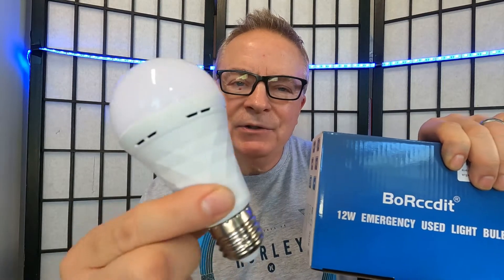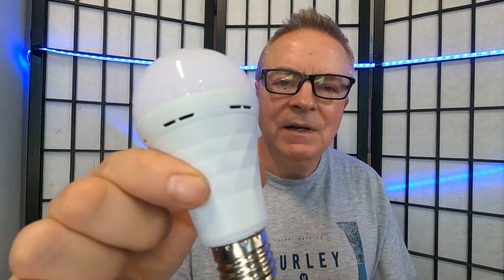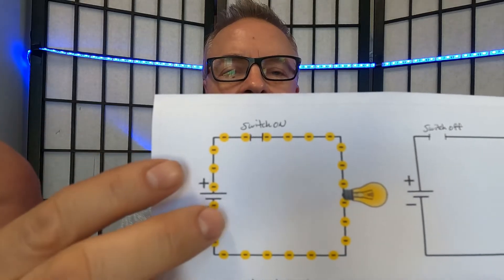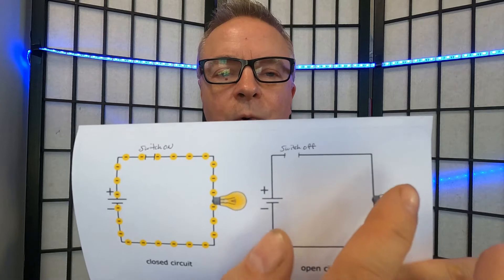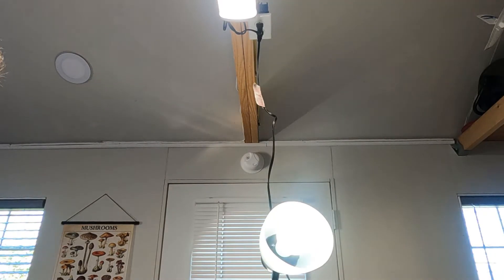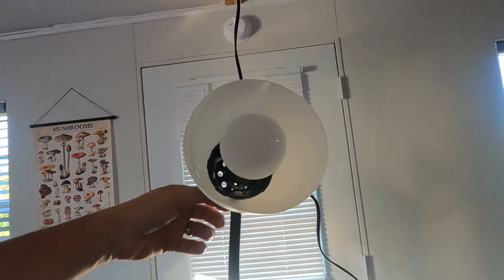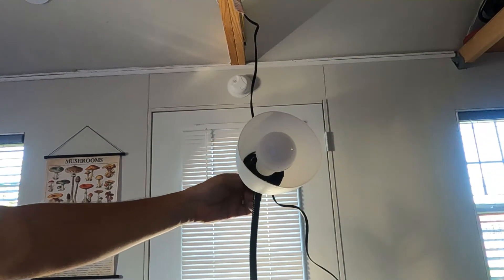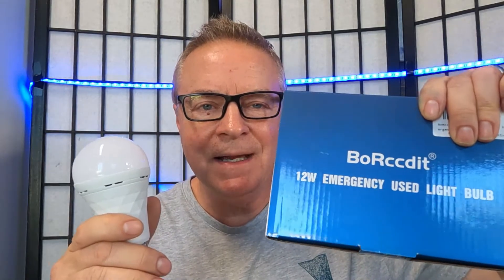HOW DOES THE EMERGENCY LIGHT BULB WORK? BoRccdit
BoRccdit A19 Rechargeable Light Bulbs, 12W Emergency Light Bulbs for Power Failure, 1200mAh Battery Light Bulb, E26/E27 5000K Daylight LED Light Bulb for Home Daily and Emergency Use.
Deddy Mike's Amazon Storefront